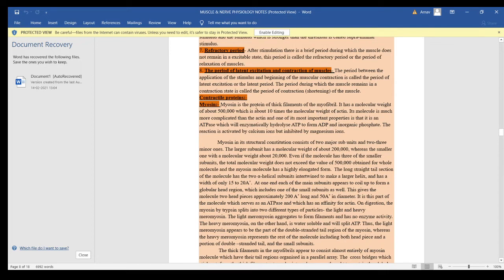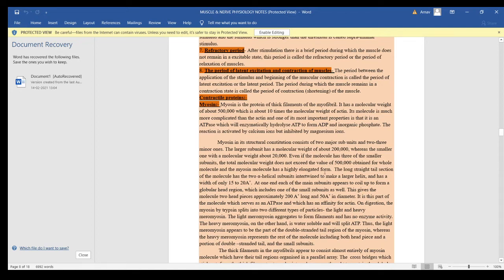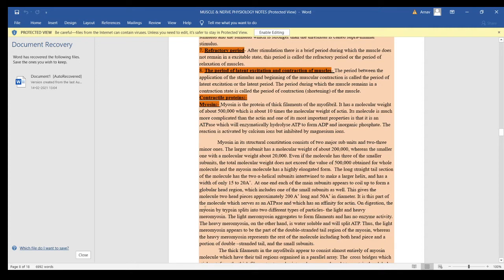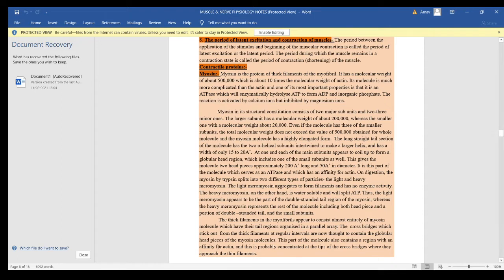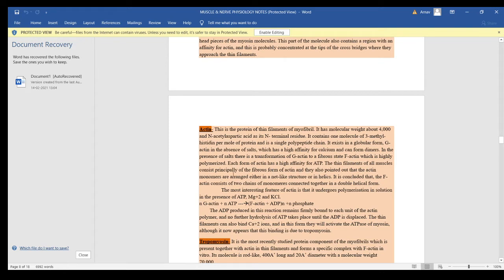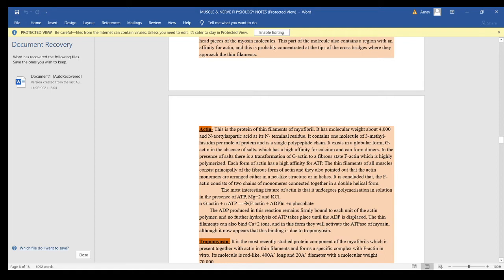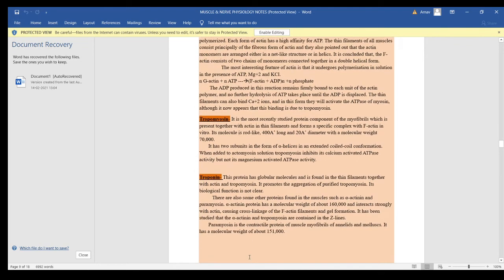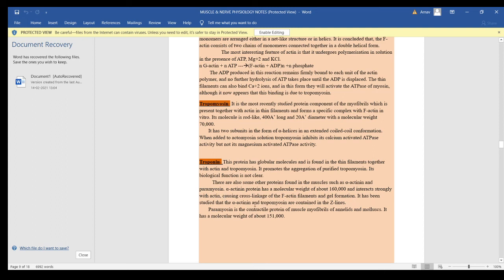Contractile proteins- Myosin, Actin, Tropomyosin, Troponin and Paramyosin